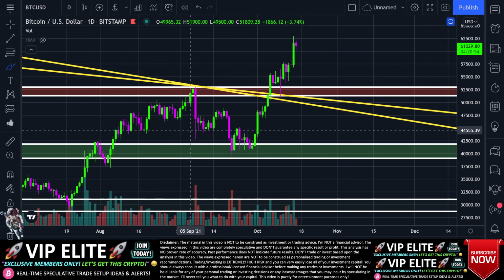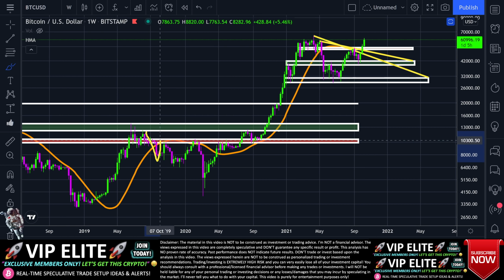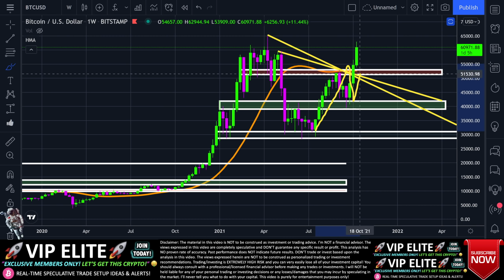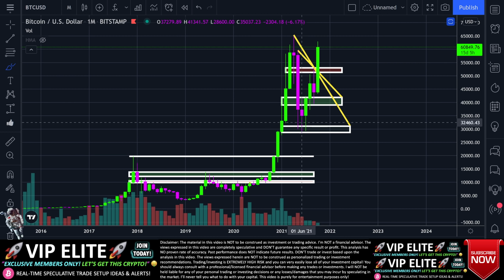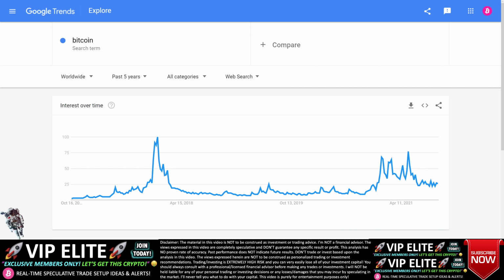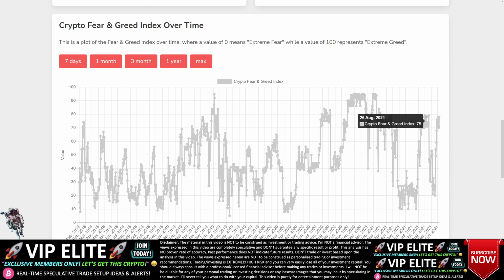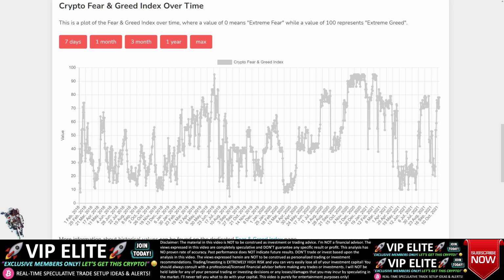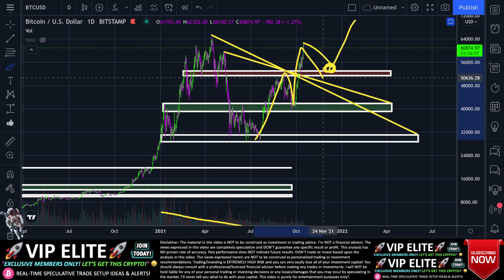⚠️ *URGENT!* MASSIVE BITCOIN PRICE UPDATE!!!! ⚠️ Crypto Analysis TA & BTC Cryptocurrency News Today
👆 VIP Link doesn’t open properly on Safari browser- use a different browser! 👆

Is the Bitcoin (BTC) price potentially headed higher or lower, in my opinion?! Let's discuss this potential chart signal live today and some cryptocurrency trading technical analysis (TA) + speculative price prediction(s) + current 2021 market news for cryptos like Ethereum (ETH) and BTC in today's video/live stream!

The material in this video has no regard to the specific investment objectives, financial situation or particular needs of any viewer. This video is presented solely for informational and entertainment purposes and is not to be construed as a recommendation, solicitation or an offer to buy or sell / long or short any securities, commodities, cryptocurrencies or any related financial instruments. Nor should any of its content be taken as investment advice. Crypto Kirby is not a financial advisor. The views expressed in this video are completely speculative opinions and do not guarantee any specific result or profit. Trading and investing is extremely high risk and can result in the loss of all of your capital. Any opinions expressed in this video are subject to change without notice. Crypto Kirby is not under any obligation to update or keep current the information contained herein. Crypto Kirby may have an interest in the securities, commodities, cryptocurrencies and/or derivatives of any entities referred to in this material. Crypto Kirby accepts no liability whatsoever for any loss or damage of any kind arising out of the use of all or any part of this material. Crypto Kirby recommends that you consult with a licensed and qualified professional before making any investment or trading decisions.